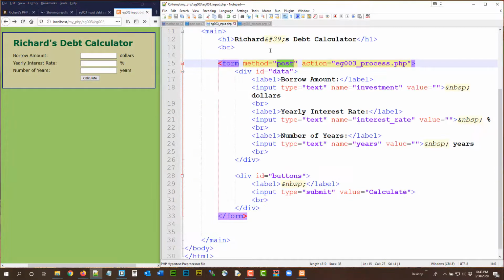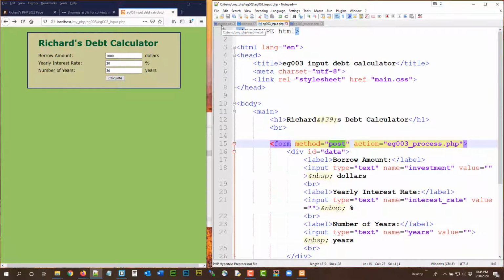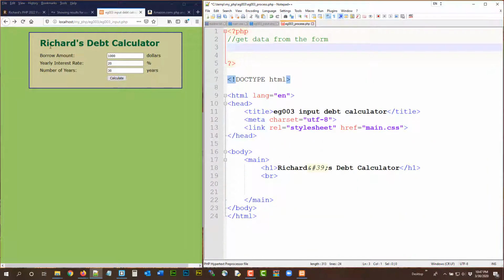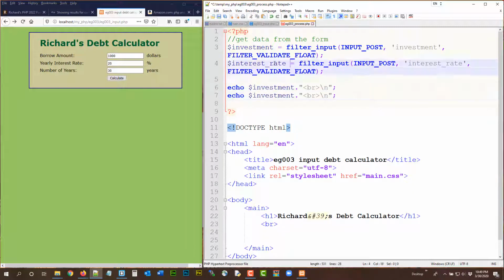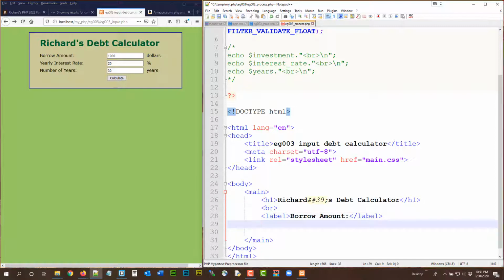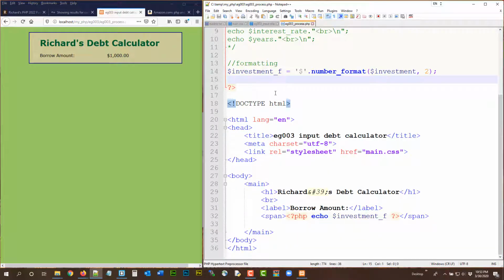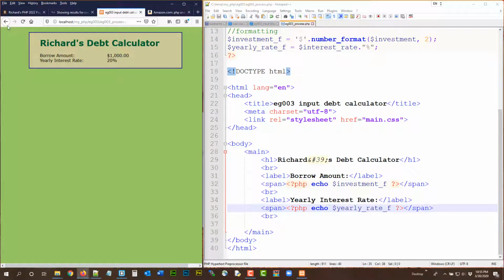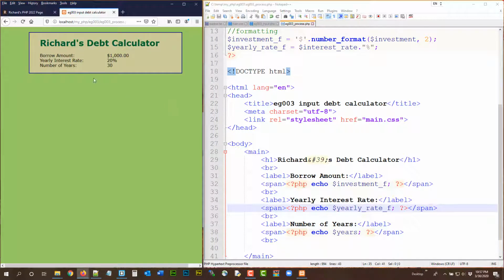Tutorial php 2022 - 012 xampp eg003_3